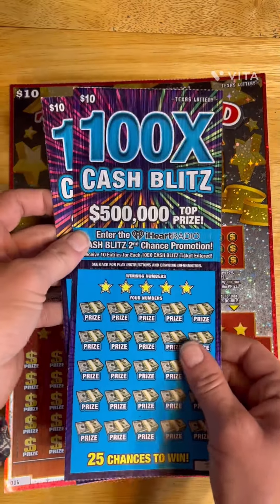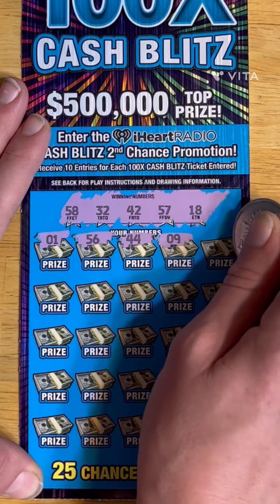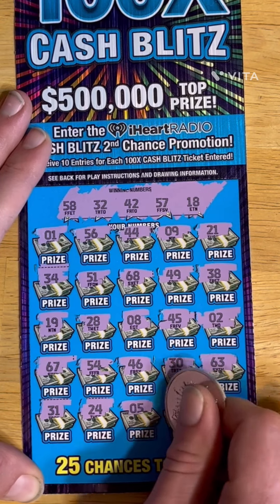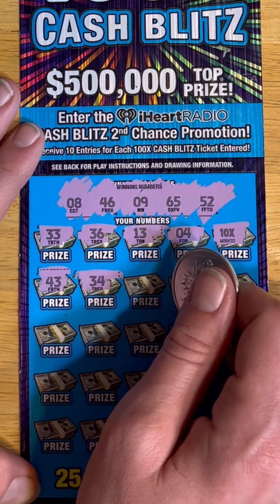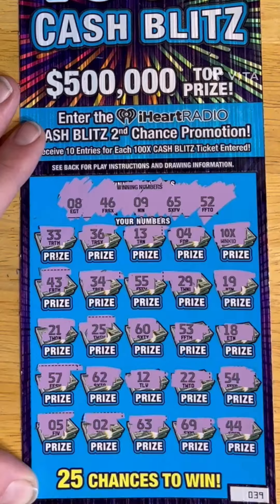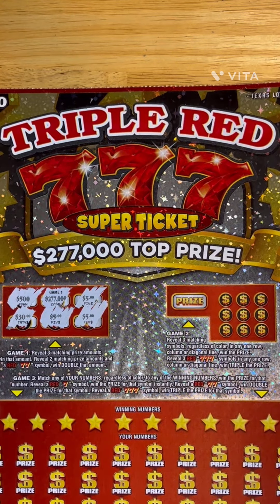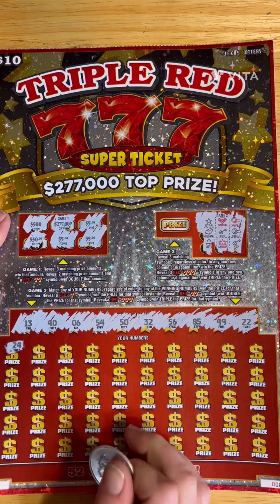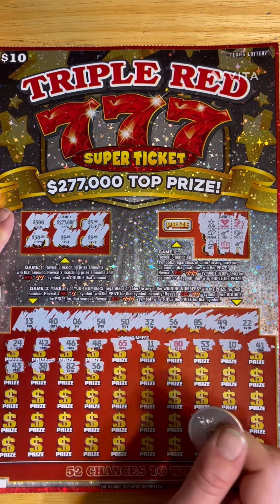Another great Cash Blitz!!